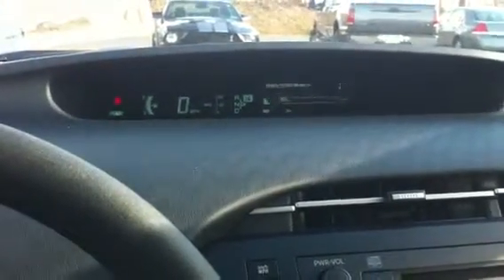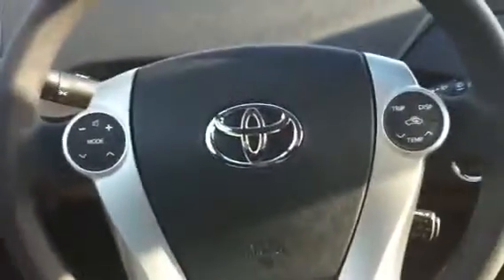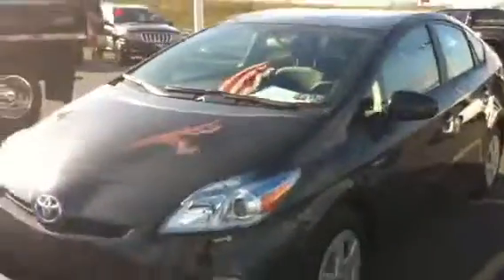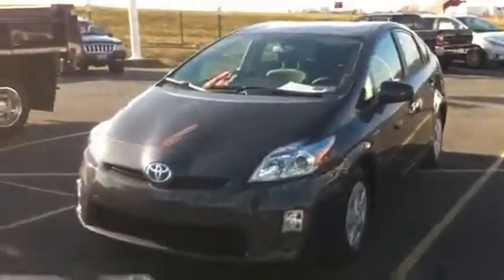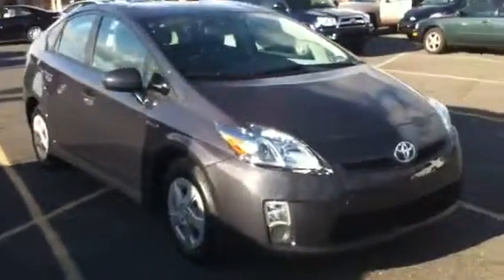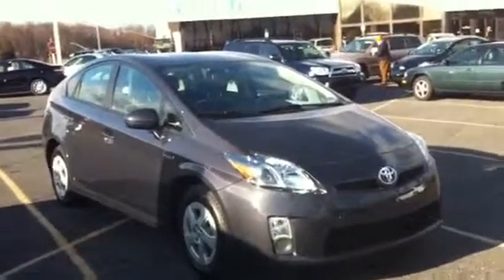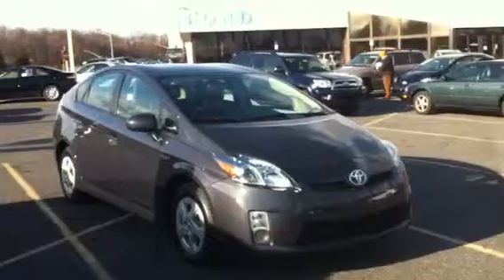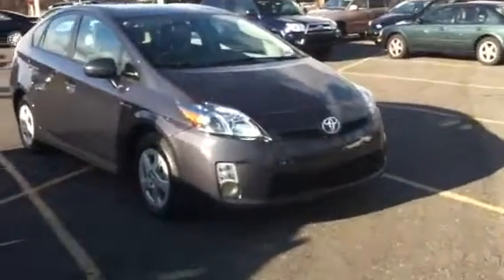2010 Prius for Doug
Milham Toyota